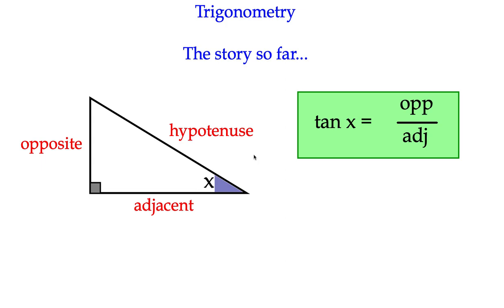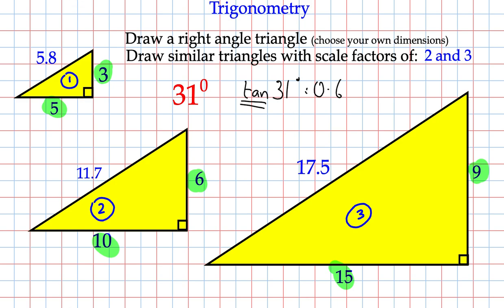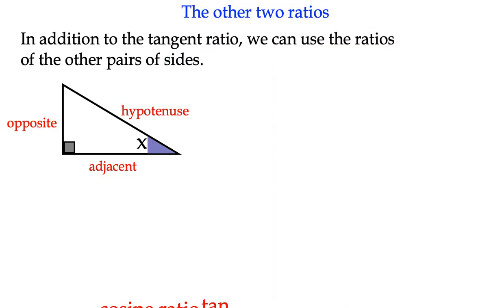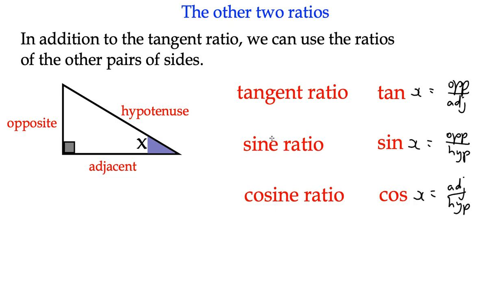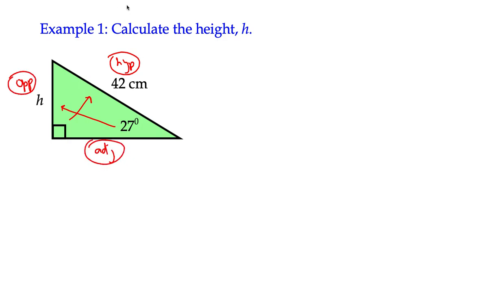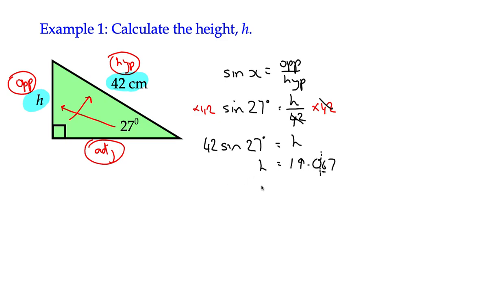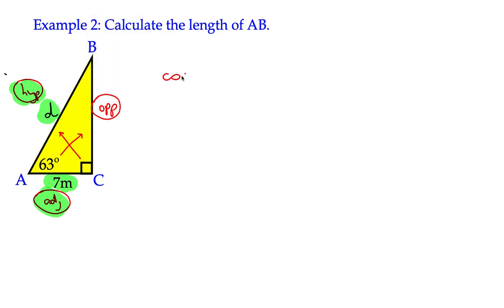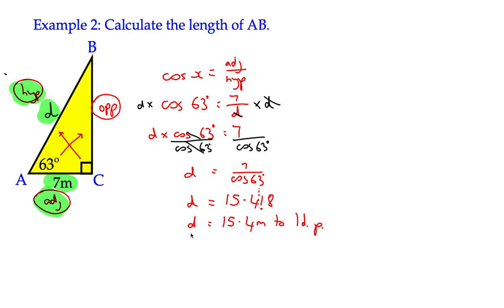Trigonometry 6 - Introducing the sine and cosine ratios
This is part of a video series on right angled trigonometry